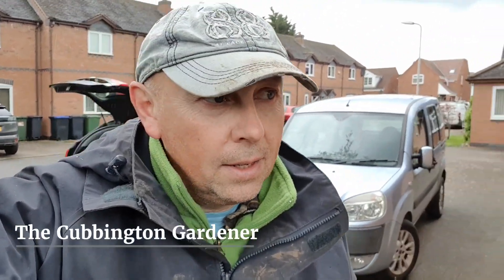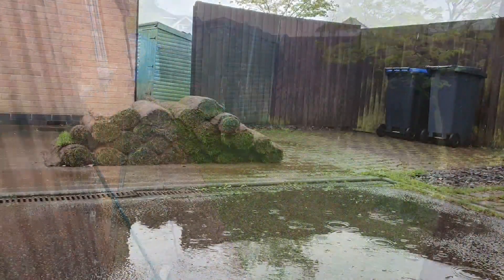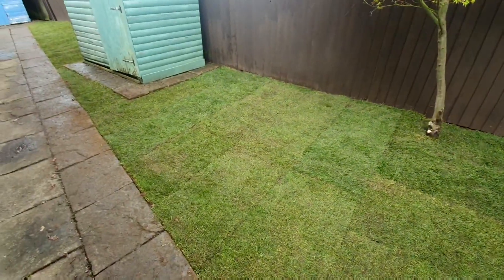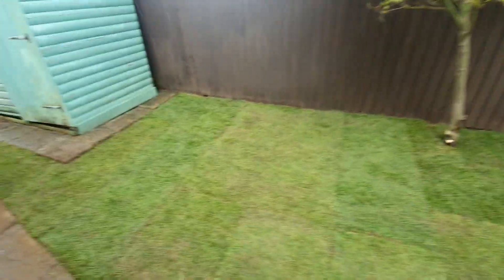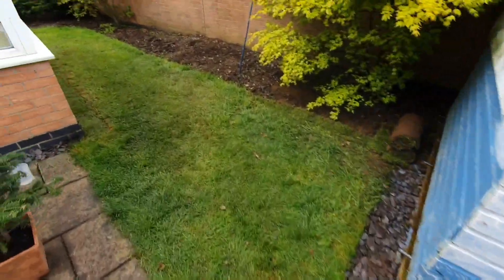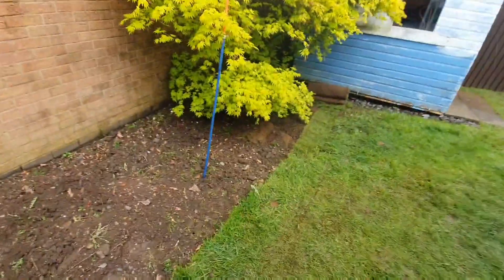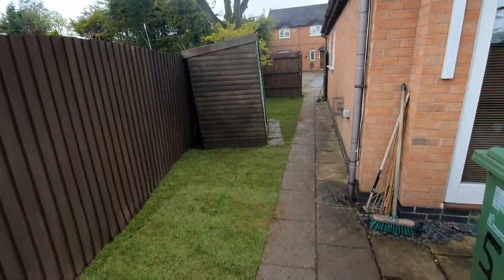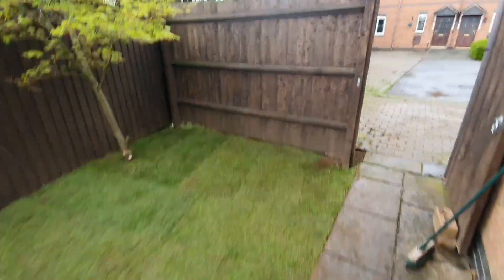Rik's Gardening Services - Laying Turf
The Cubbington Gardener gets down and dirty.
Having calculated and ordered the right amount of turf for the clients designated area, Rik gives himself 5hrs to see this mucky project through from start to finish.
Will he get done in time. you'll just have to wait and see.